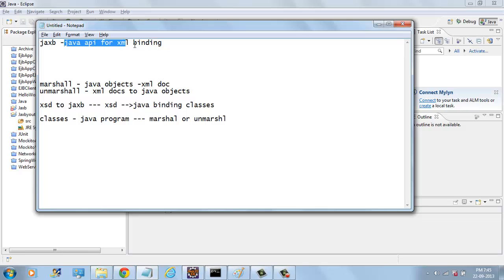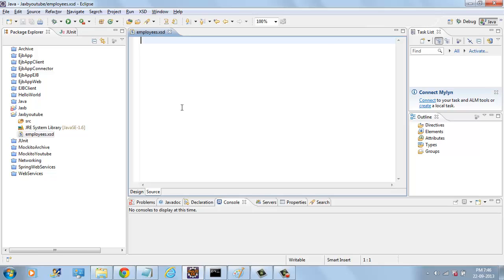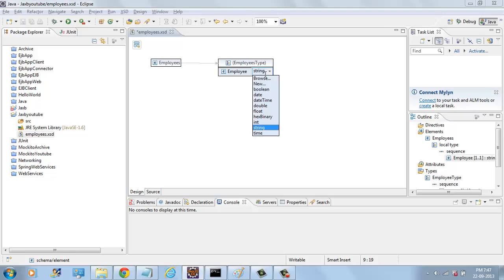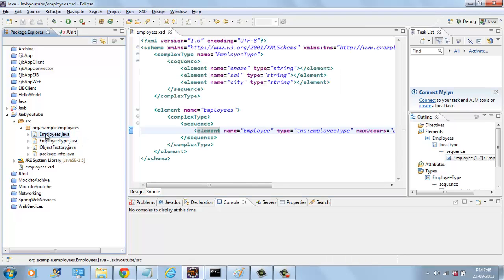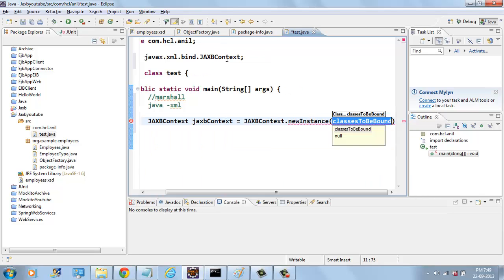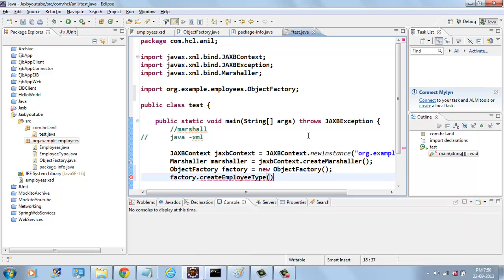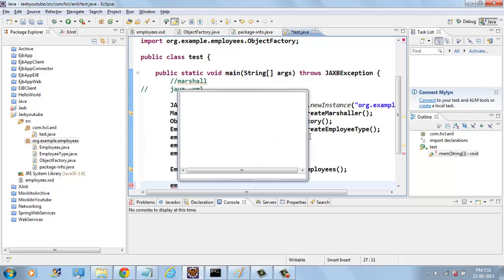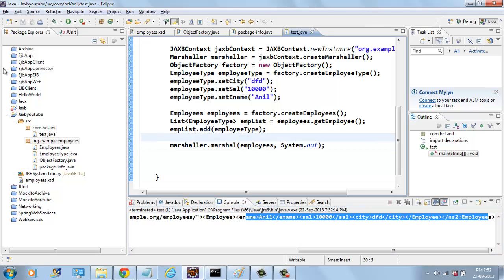JAXB Tutorail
In this video I will show how to marshal java object into xml document using JAXB